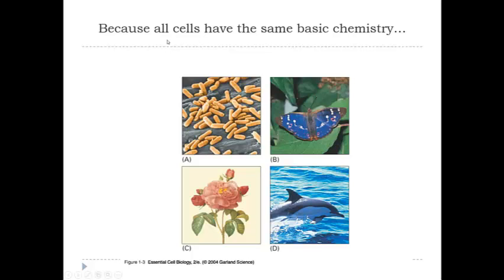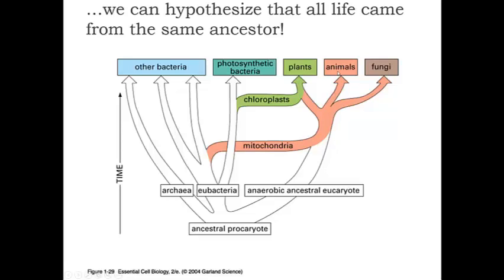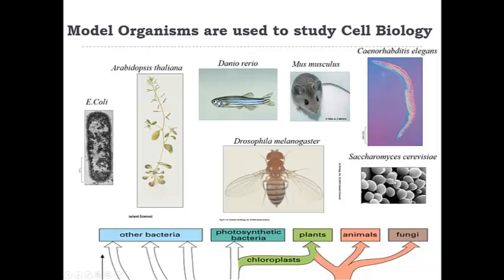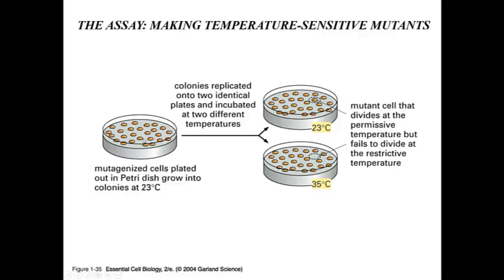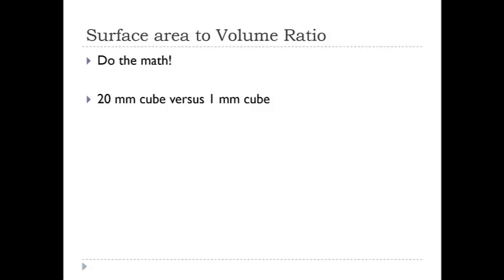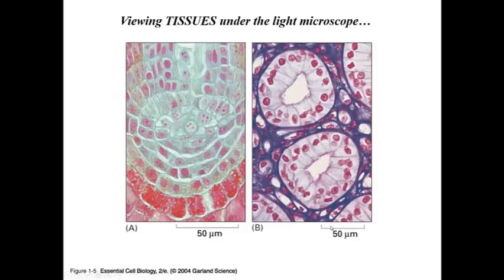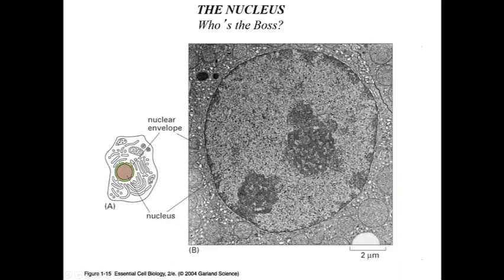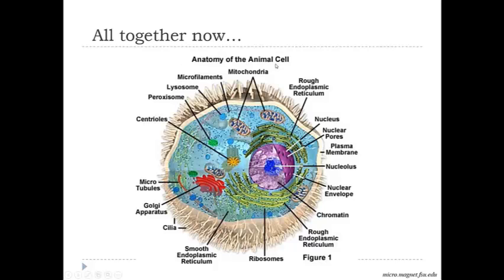CB Chapter01 pt2